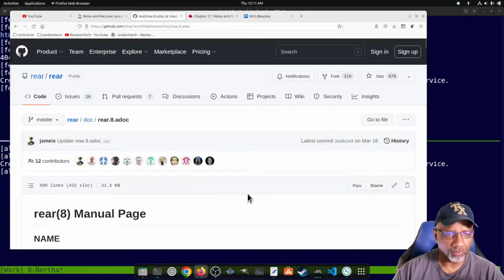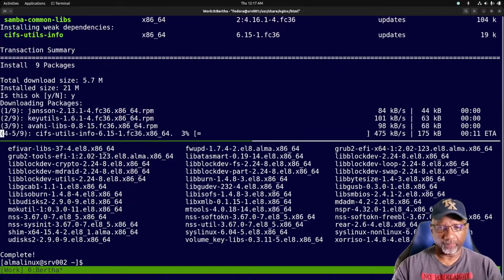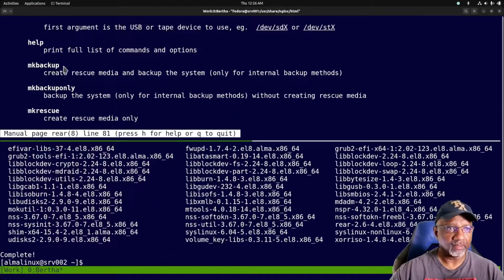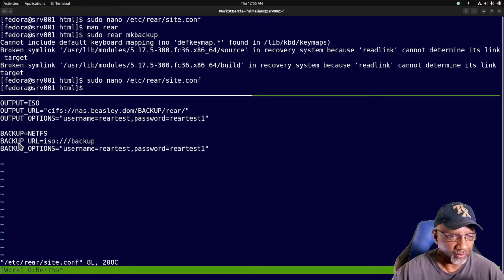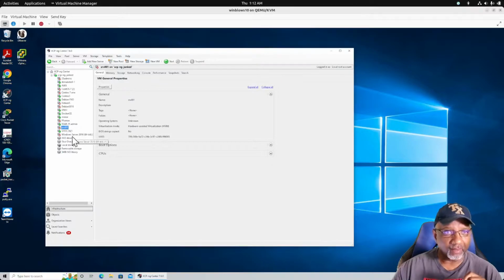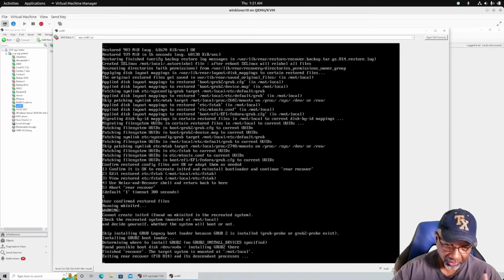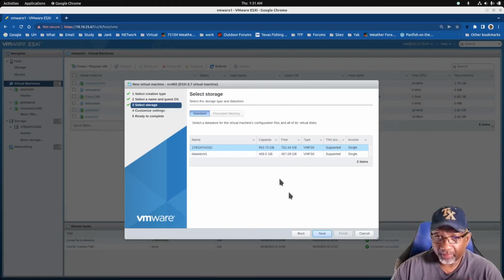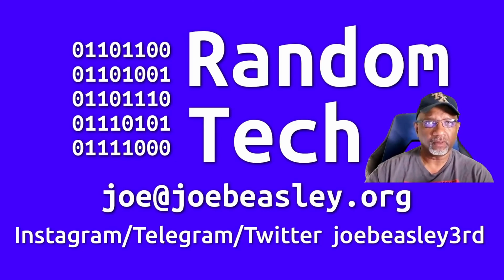Relax and Recover Backup for Linux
Using Relax and Recover to backup virtual machines and restore them to a different hypervisor.  REAR creates an ISO image that can be used to restore a virtual machine that has been backed up.

I will create a backup on KVM, and then restore the VM to XCP-NG and ESXI.

Notes:
sudo dnf install -y rear grub2-efi-x64 nfs-utils cifs-utils